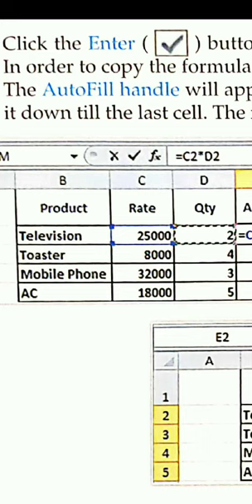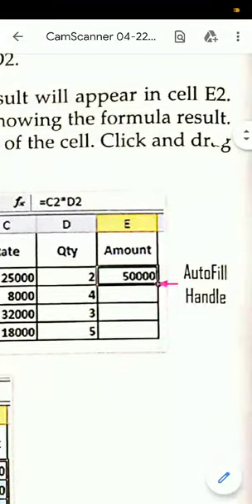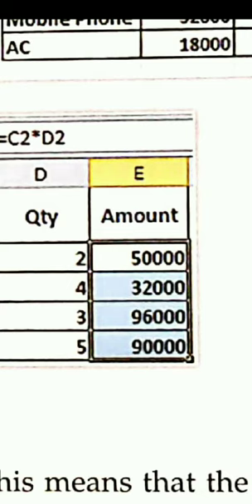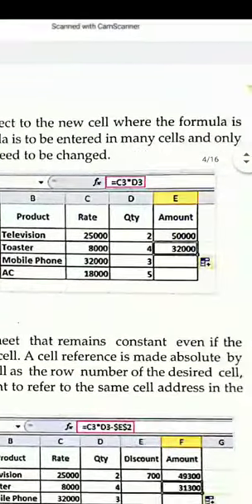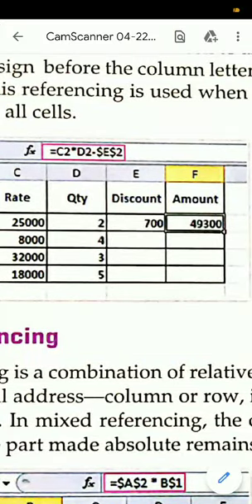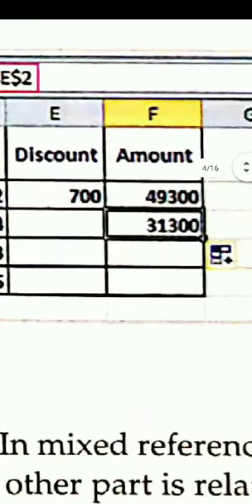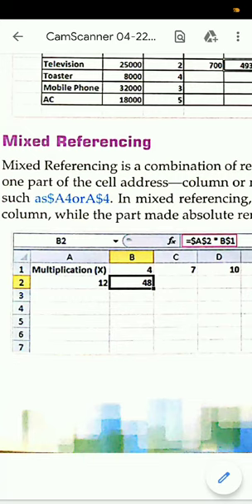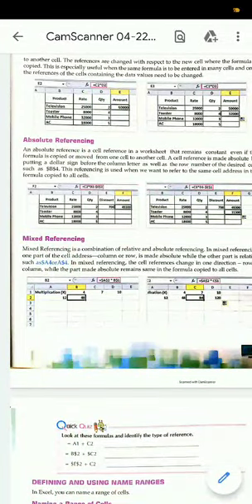Class 8_ computer_excel referencing